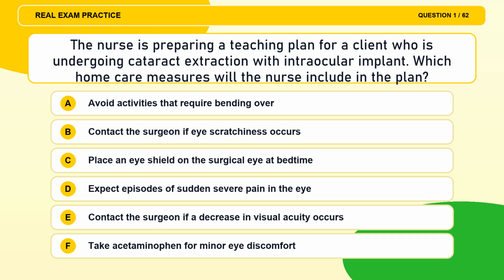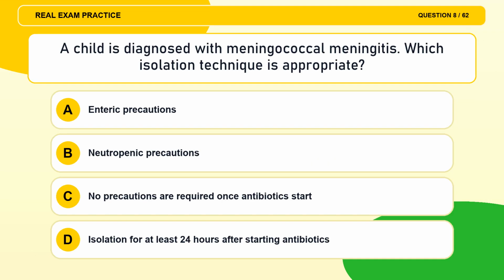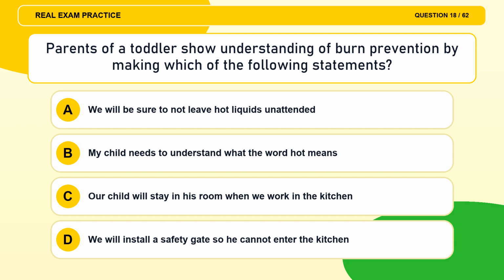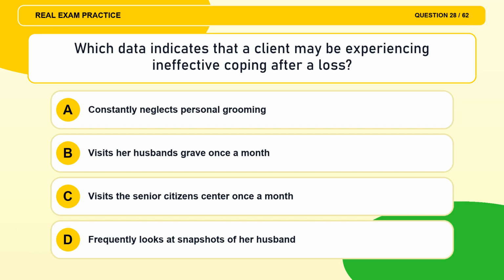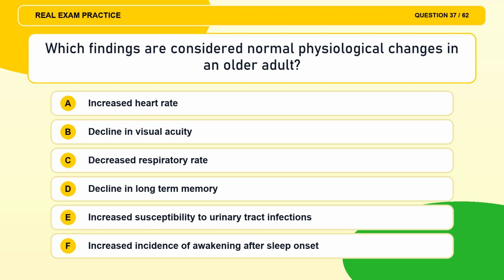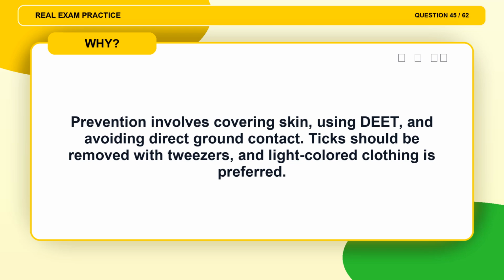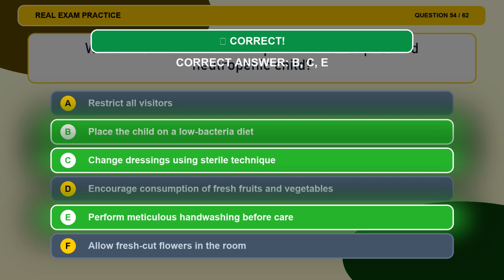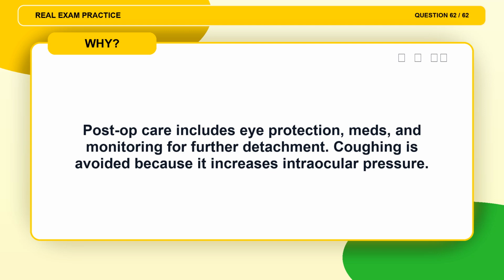Ace the 2026 NCLEX-RN: Ultimate "Select All That Apply" (SATA) Practice Test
Mastering "Select All That Apply" (SATA) questions is one of the biggest hurdles to passing the NCLEX-RN on your very first attempt. These multi-conceptual alternate format items do not just evaluate simple memorization; they test your clinical judgment, prioritization skills, and safe practice knowledge under the updated 2026 NCSBN Next Generation NCLEX test plan. Because partial credit is now awarded, understanding the precise medical rationale for every single variable is more important than ever. This comprehensive SATA practice test challenges your critical thinking across high-yield topics like pharmacology safety, isolation precautions, electrolyte imbalances, and endocrine crises.

This targeted exam prep focus covers the core client need categories specified by the licensing board, beginning with management of care and pharmacological therapies. You will analyze complex scenarios involving high-alert medications, legal nursing responsibilities, and effective delegation rules within a multi-disciplinary healthcare team. You will challenge your clinical judgment on critical patient conditions, including recognizing the early warning signs of lithium toxicity, managing severe preeclampsia, and executing proper standard and transmission-based precautions for infectious diseases like tuberculosis or varicella.

The core of the NCLEX examination heavily evaluates your ability to prioritize nursing interventions when a patient's physiological integrity is compromised. Throughout this review, we break down how to correctly handle acute situations such as a thyroid storm, profound hypokalemia, or a blood transfusion reaction. You will test your knowledge on identifying the necessary nursing actions during an emergency, including appropriate positioning, diagnostic testing tracking, and immediate provider notification criteria. Understanding the deep pathophysiological logic behind each correct action is what allows you to confidently select the appropriate options without falling into common testing traps.

In addition to providing these realistic mock exams and comprehensive question breakdowns, we also provide these services, complete study resources, and targeted testing help to support your journey into the nursing profession. Our specialized learning tools are specifically engineered to convert dense clinical guidelines into clear, actionable logic you can recall easily under adaptive testing pressure. Treating this practice test as a live diagnostic tool allows you to isolate your remaining weak spots, master the alternate item format, and build ultimate testing stamina. Let us dive into these high-yield SATA questions and secure your RN license.

for free practice quizzes, exams, test questions, study guides, and exam prep resources. We also provide practice test materials, review questions, study help, and exam preparation resources for learners who want to pass faster and prepare more effectively.